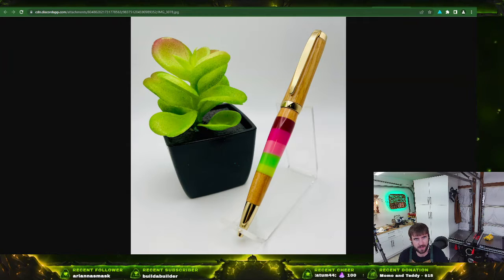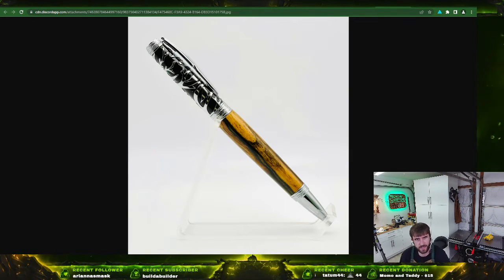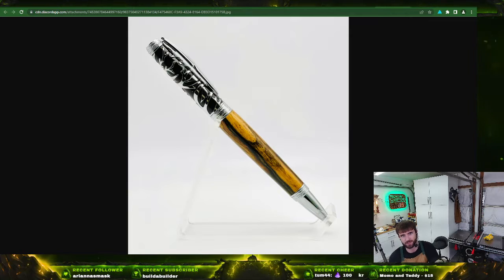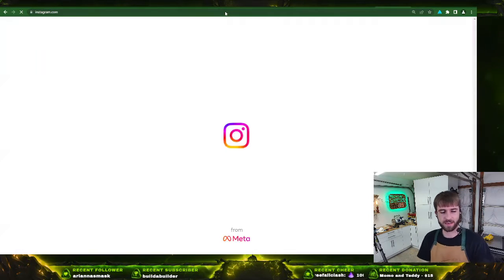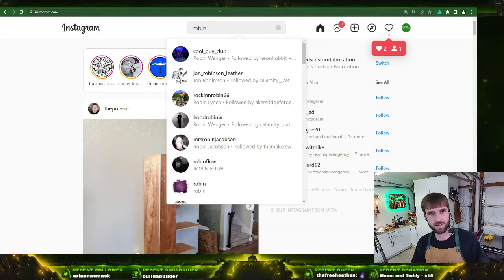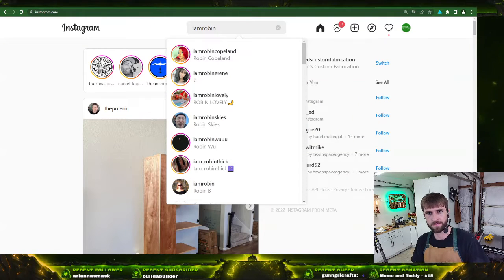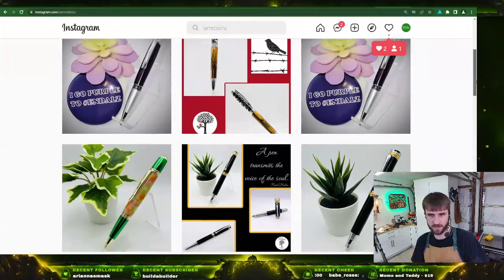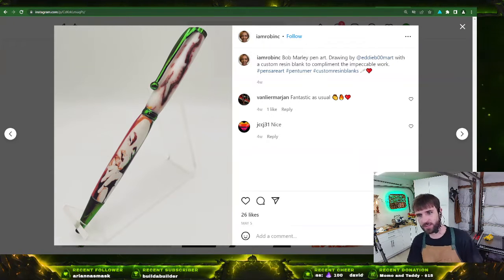Cherry Serving Board & Coasters With Resin Inlay Bud Vase For MocoMom 10